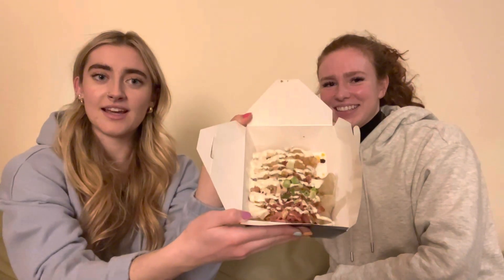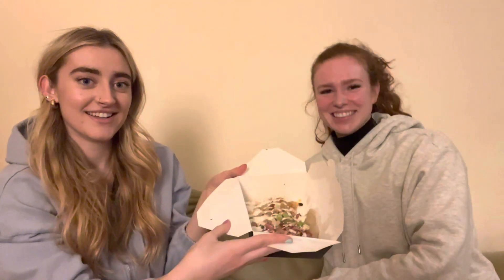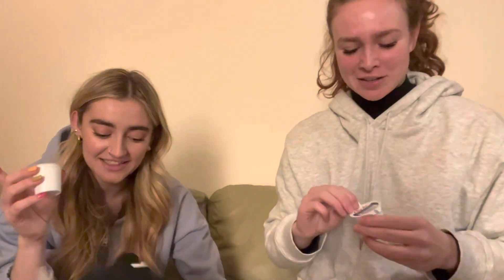SPECIAL EDITION: Toronto loaded perogies